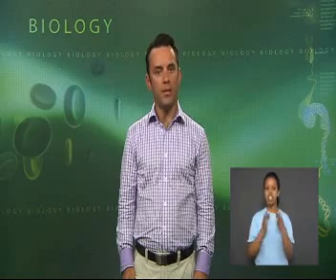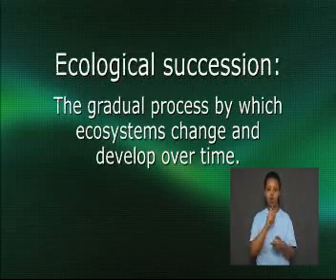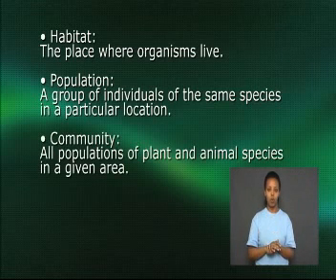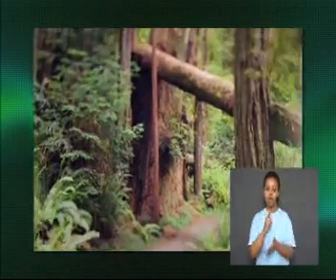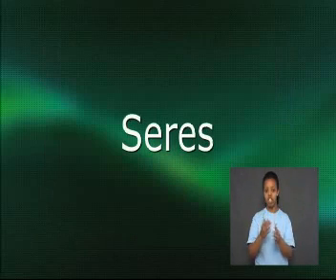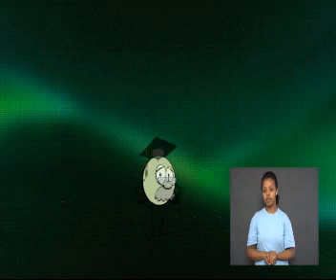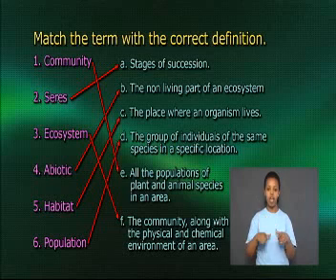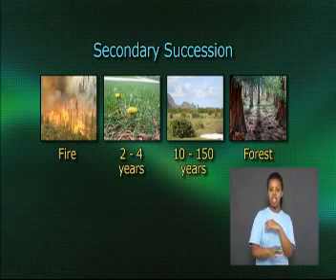Ethiopia | GD 12- Biology-Unit 2-Lesson 9| Ecological Succession